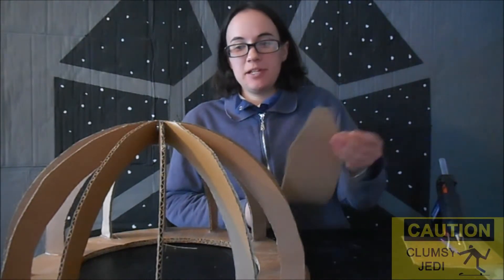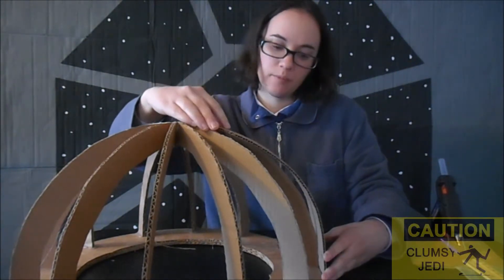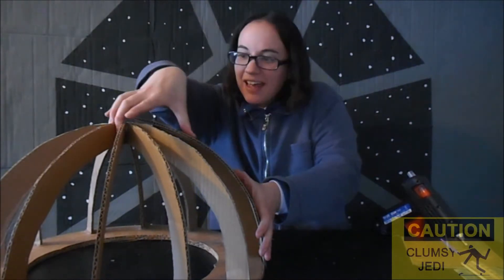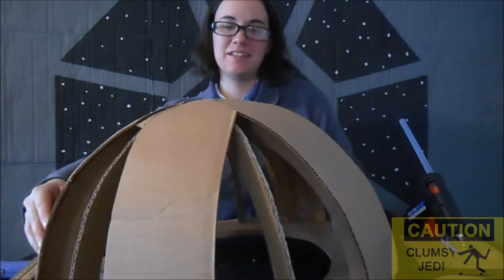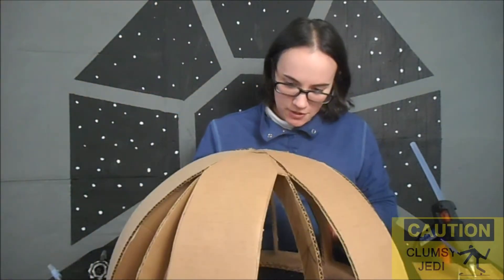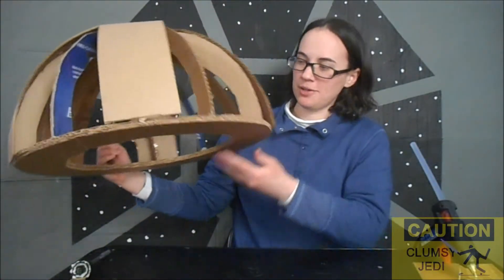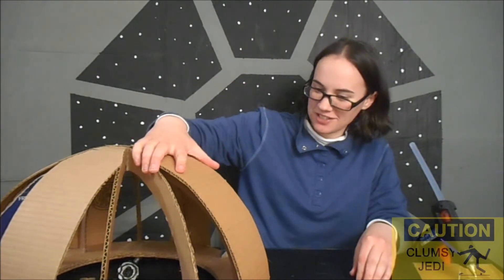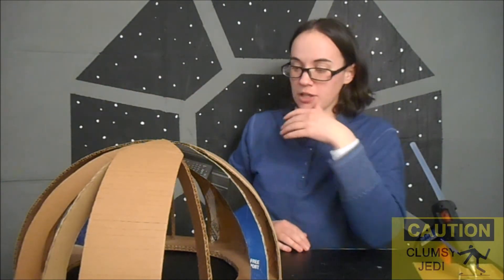The Clumsy Vlog- Day 11: How to Get a Head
Back to work on Artoo today...but I hit a snag while covering the dome. HELP!

QUESTION OF THE DAY: Any ideas on how I can fix this mess? Post a comment!